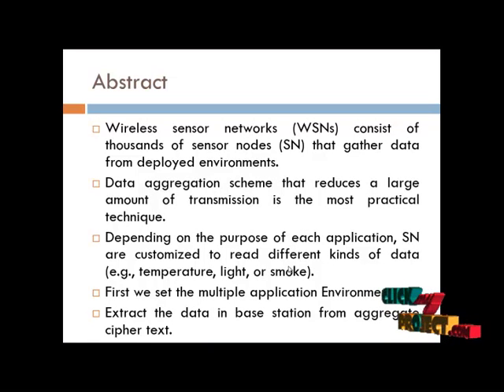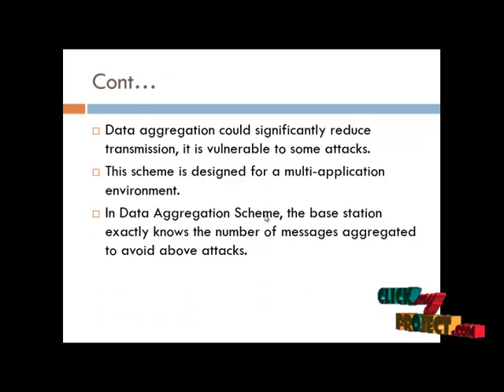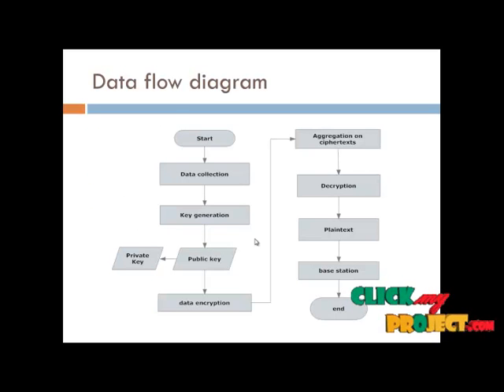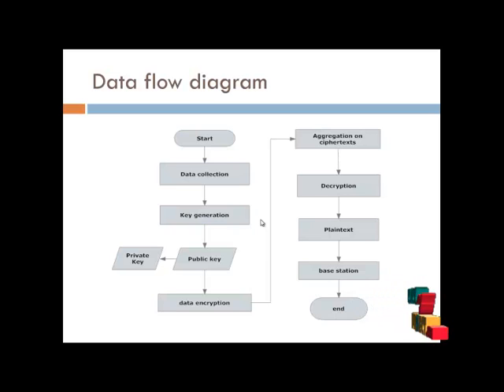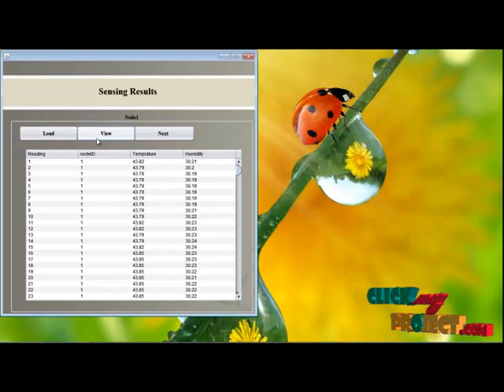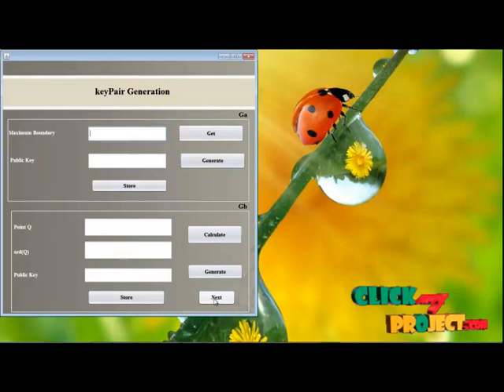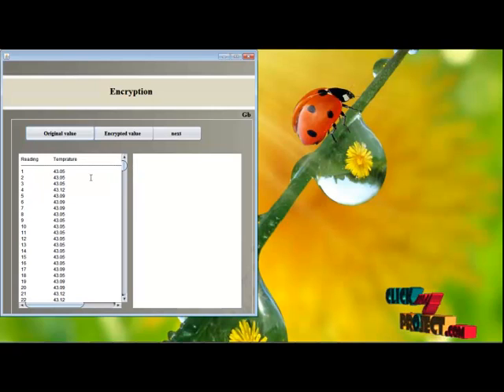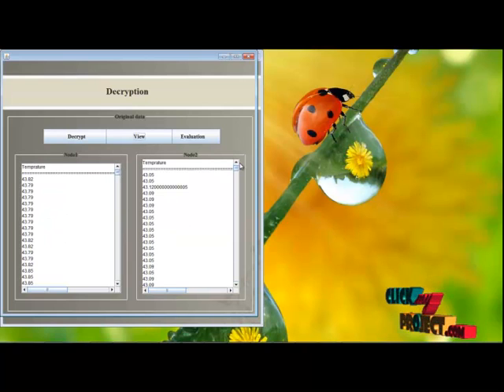Final Year Projects | "CDAMA: Concealed Data Aggregation Scheme for Multiple Applications